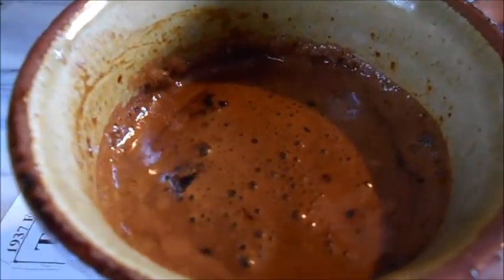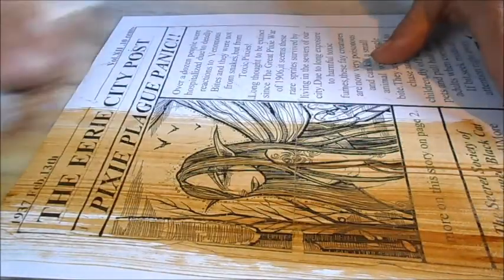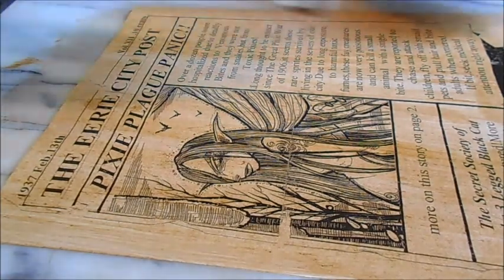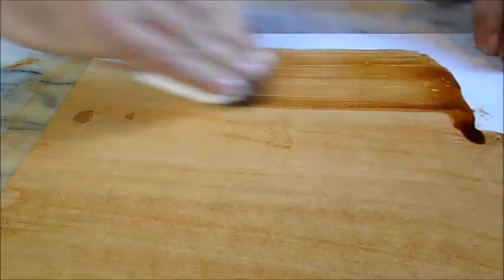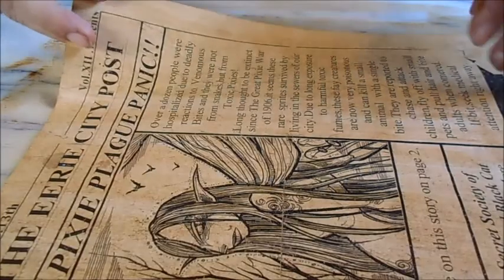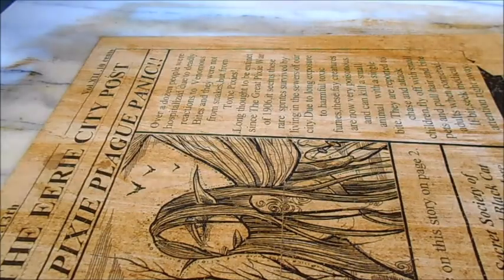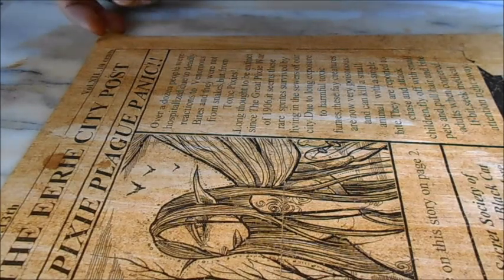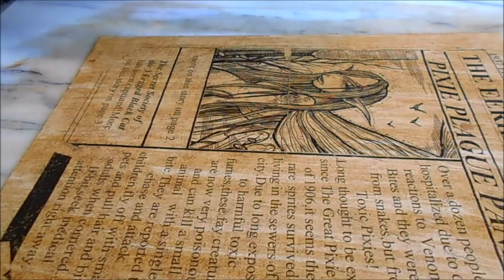Aaron Bordner drawing #4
A look at the staining  process on some pixie prints. It gives them a nice aged look.